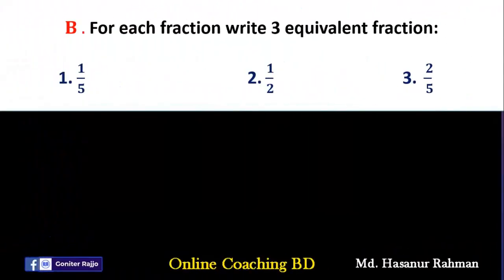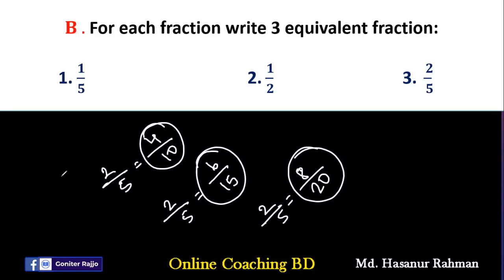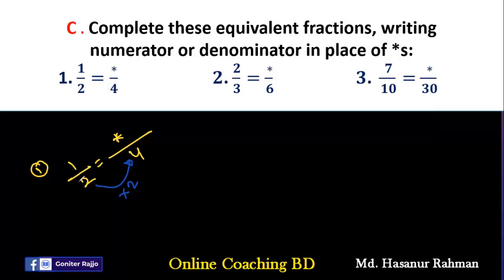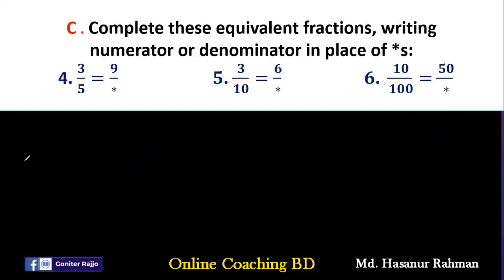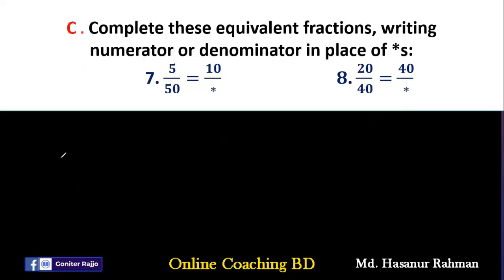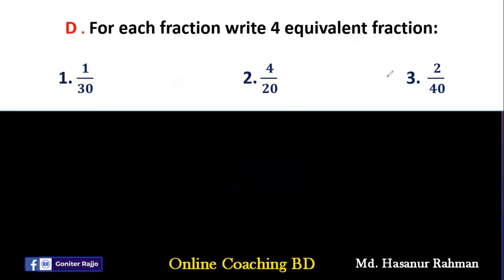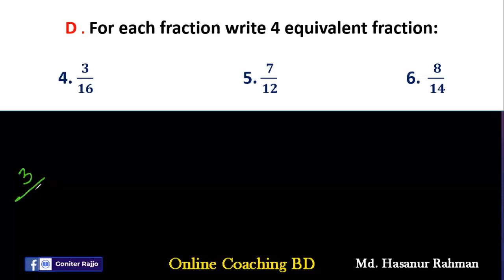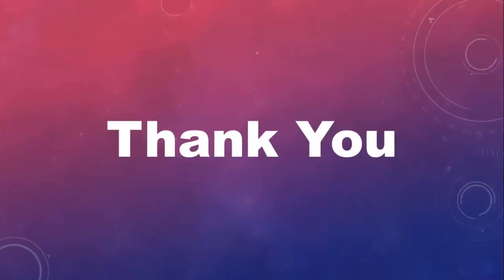STD 3 Math | Page 62 Full Solution | Countdown Book 04 | Md. Hasanur Rahman Sir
Get the complete solution of Page 62 from Countdown Mathematics Book 4 (Standard 3) with clear and easy explanations by Md. Hasanur Rahman Sir of Infinity Math Care.

📘 Book: Countdown Mathematics 04
🎓 Class: Standard 3
📖 Topic: Page 62 – Full Solution
👨‍🏫 Instructor: Md. Hasanur Rahman Sir

🧮 Learn math step-by-step, improve your problem-solving skills, and gain confidence in your studies.